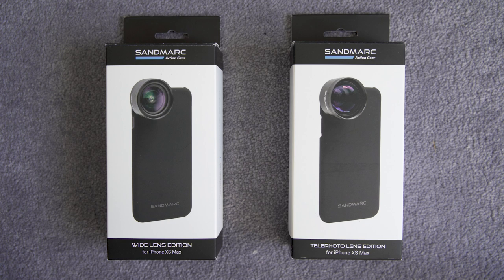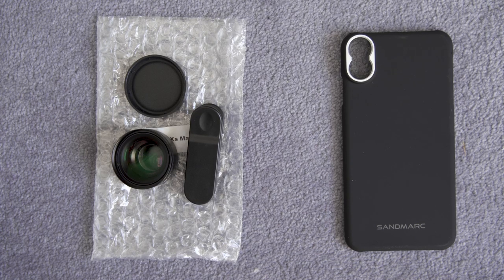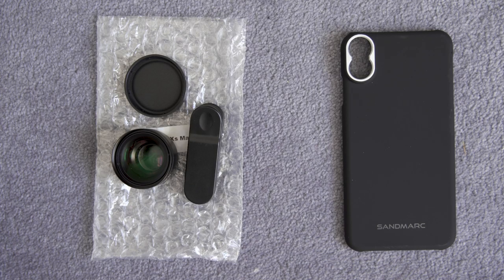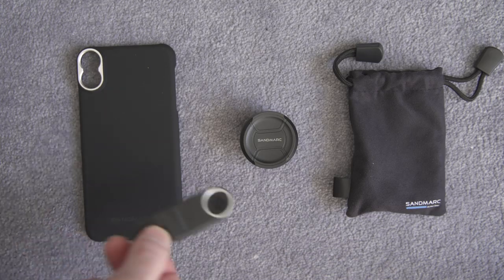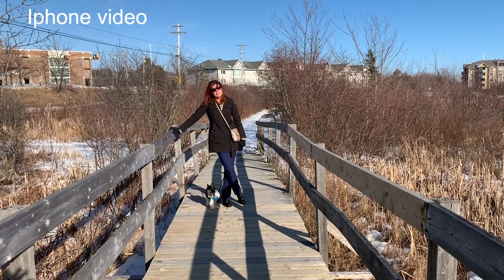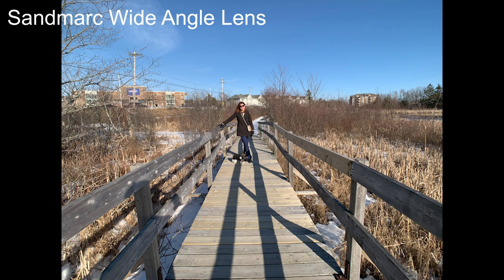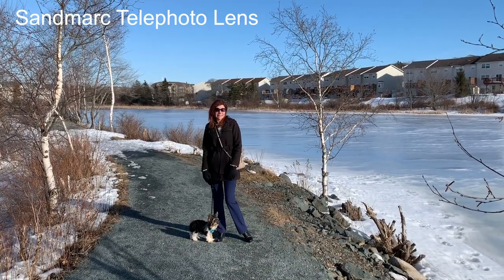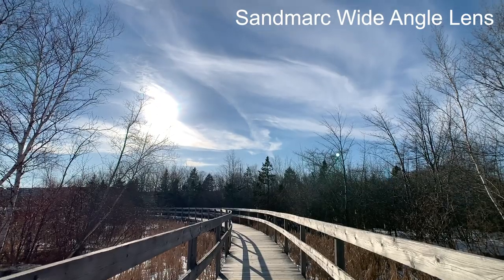Shoot Pro Pics And Video on your iPhone? Best iPhone Lenses Sandmarc Lenses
In this video you will get a closer look at the Sandmarc wide angle and telephoto lenses designed for the iphone. They will give you some add flexibility when it comes to framing your photos.